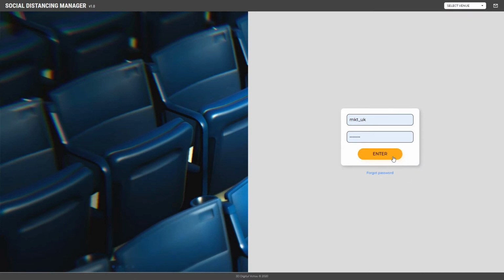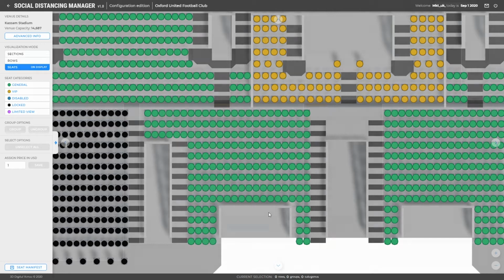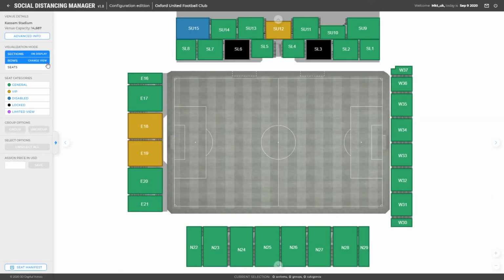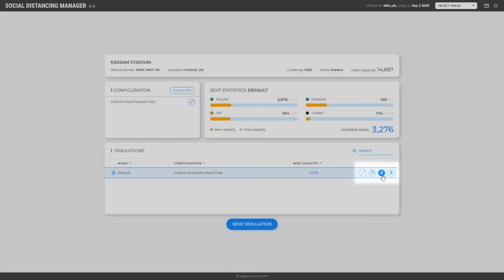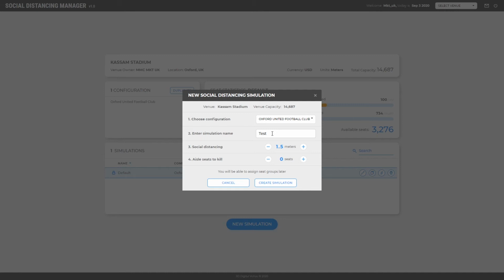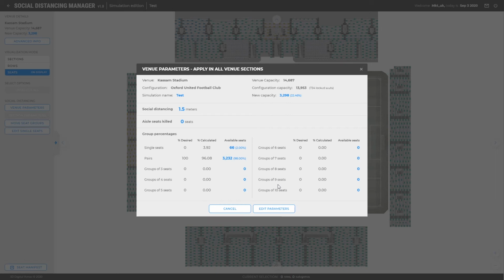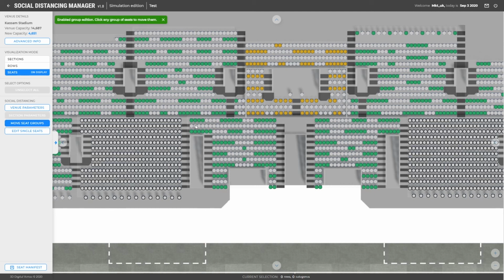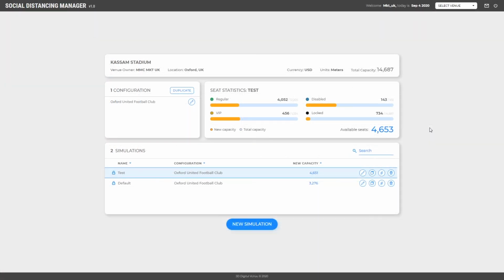3D Digital Venue - Social Distancing Manager Walkthrough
VISIT US
C/Àlaba, 61 6th 1 A-2,08005
Barcelona, Spain